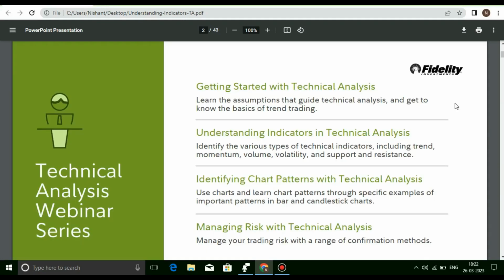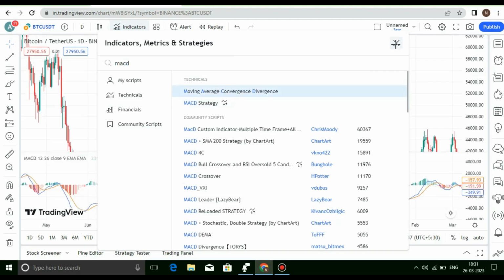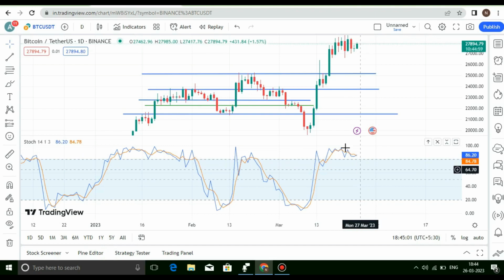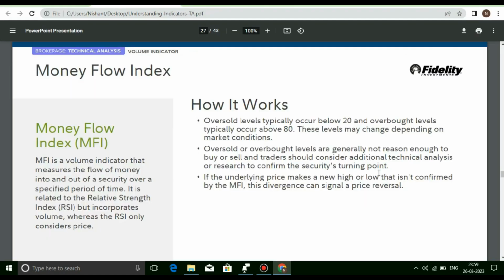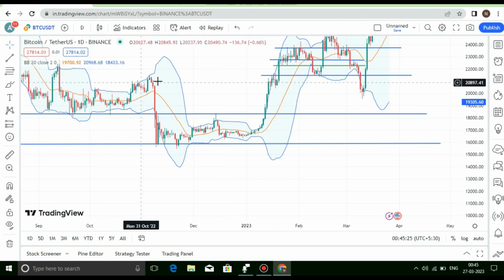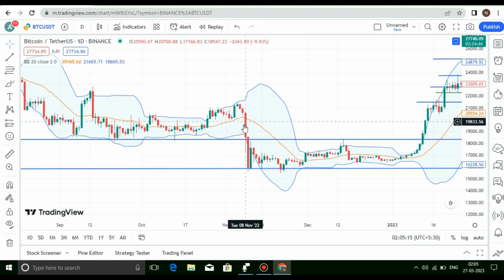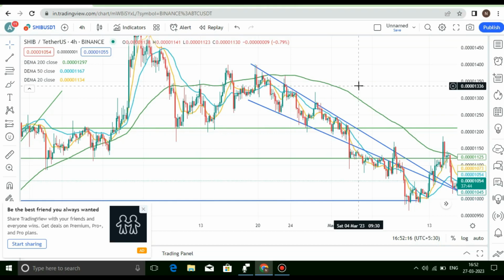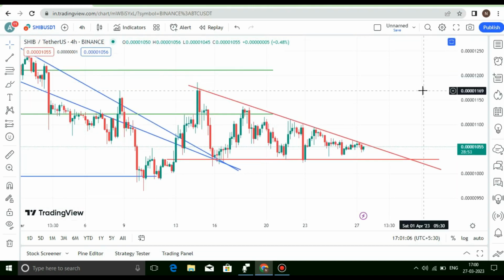Ultimate Guide to Technical Indicators with EXAMPLES !! Technical Analysis 1 Hour Course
Hi everyone, in this video i've given all the necessary information about technical indicators which are used in trading in cryptocurrency, forex, stock market Dow Jones Nasdaq with proper examples. I have explained Momentum Indicators, Volume indicators, RSI, MACD, Stochastic Oscillator, Moving Average, MA, SMA, EMA. And i have explained them in such a simple way that even a 6 year old kid will be able to understand. So watch my video and then you will be able to predict the market more accurately

Channel topics

technical analysis
forex trading
stock market
tradingview
day trading
tradingview best indicators
trading strategy
stocks
tradingview tutorial
double top pattern
trading
tradingview indicator
forex
trading view
intraday trading live
day intraday trading live
trading bot
poweroftrading
usa
price action
crypto
tradingview strategy
tradingview indicators
investment
power of trading
stock trading
technical analysis course
investing
technical analysis of stocks
chart pattern
supply demand trading strategy
indicator tradingview
forex trading for beginners
indicators
technical analysis secrets
chart analysis
market analysis
tradingview usa
uk
euro
trading indicators
financial education
cryptocurrency
financial markets
online trading
intraday trading

Query Solved